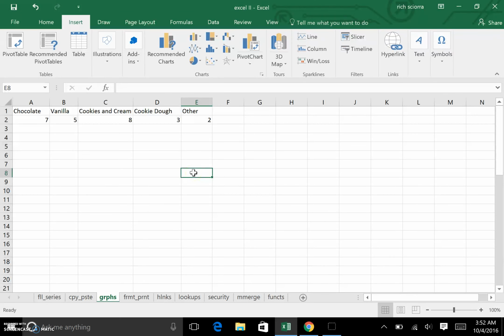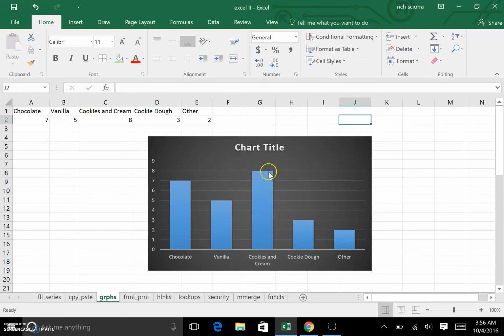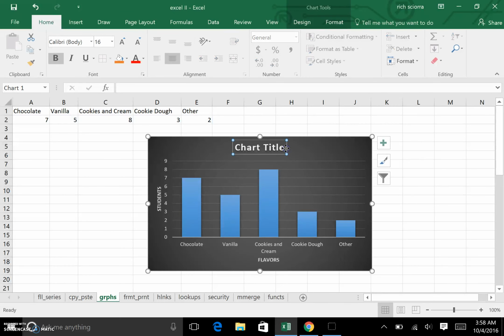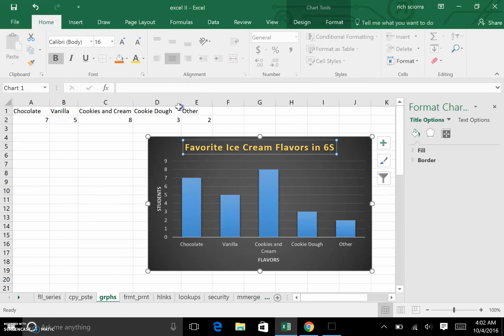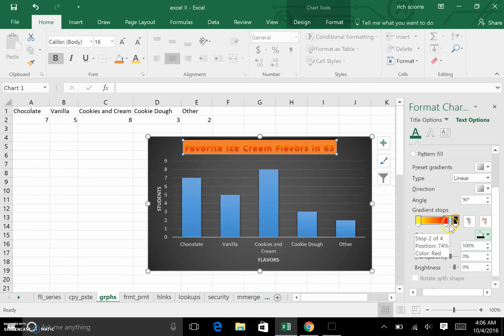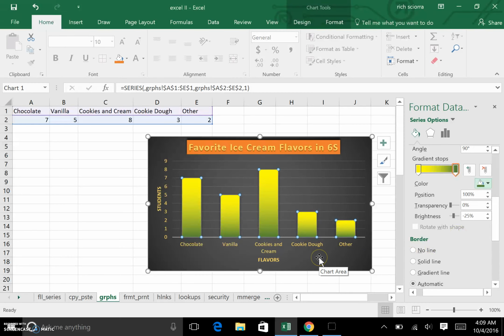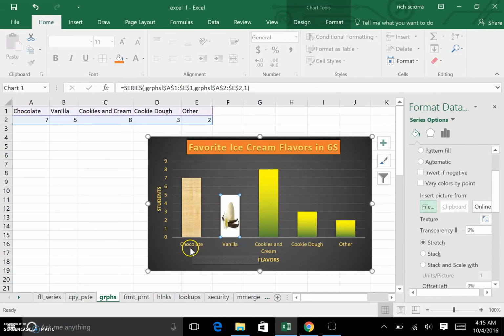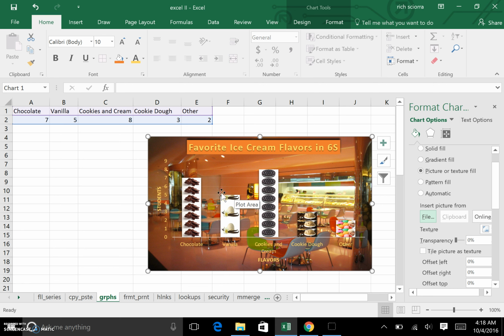Excel: Charts Part I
In this video I will demonstrate the basics of creating charts in Excel 2016. I will demonstrate using a column chart.